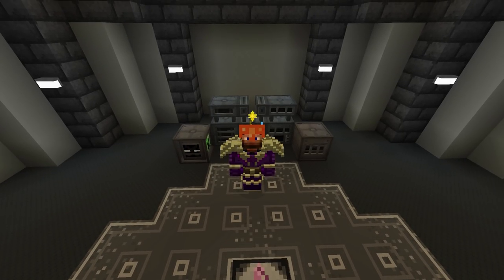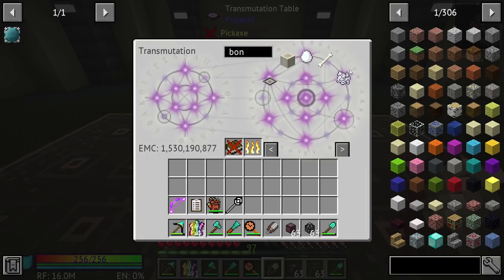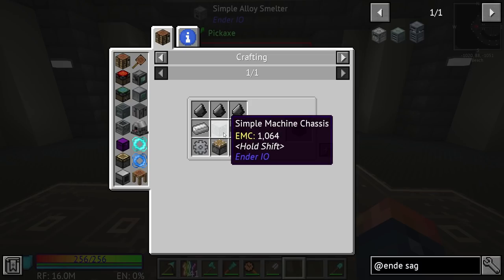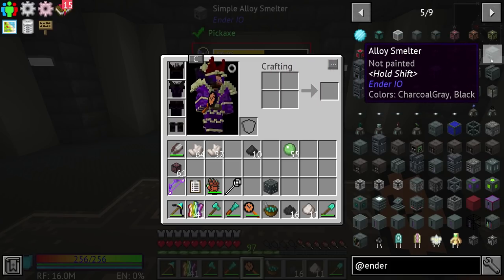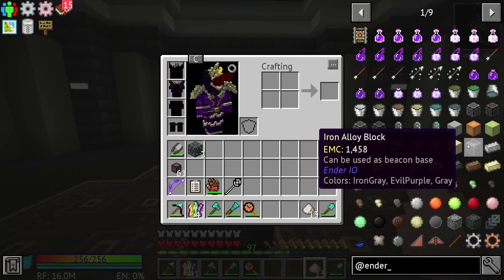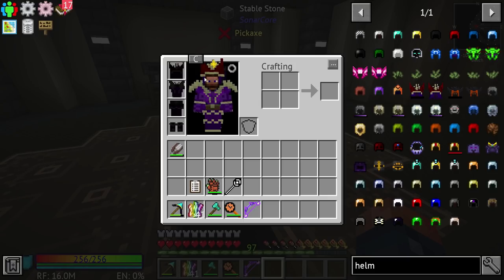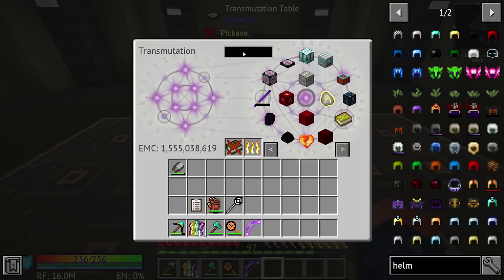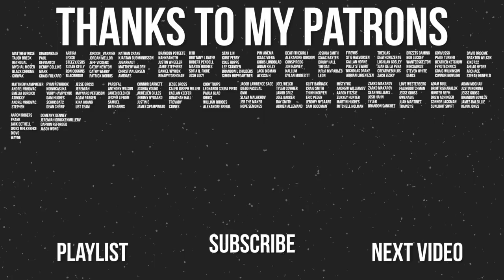StoneBlock 2 Modpack Ep. 18 EnderIO Enhanced